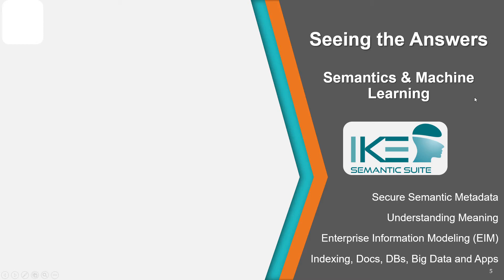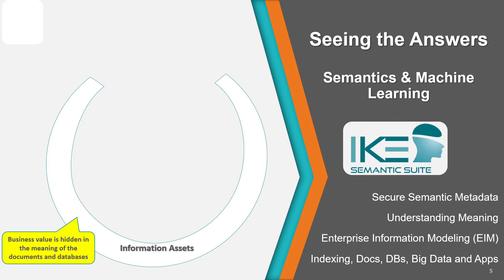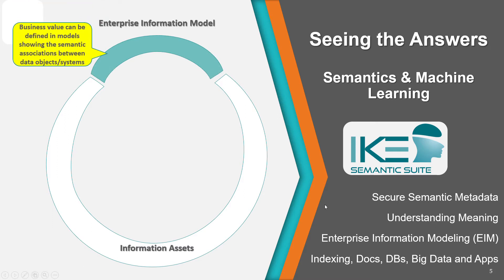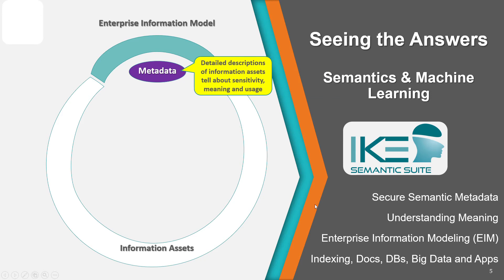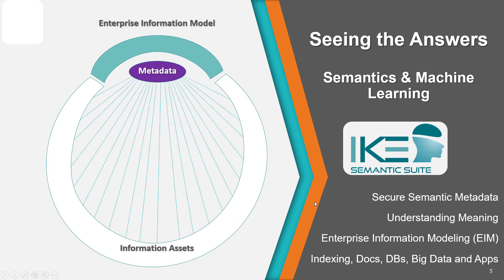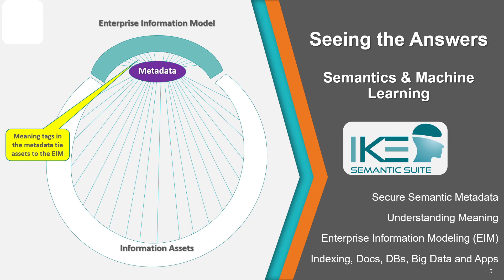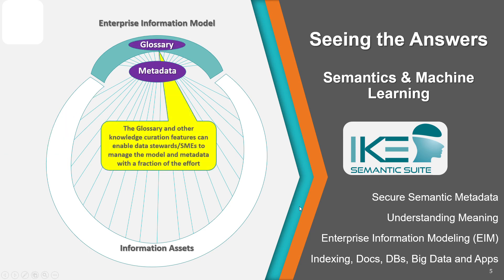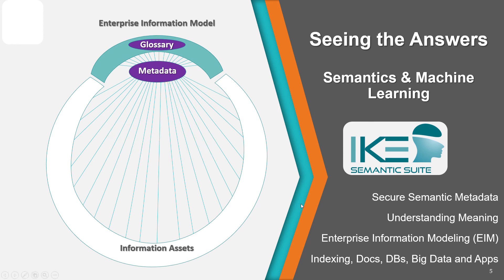IKE Meaning Model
A brief Explanation of IKE's Meaning Model